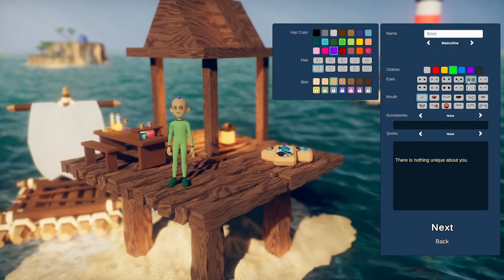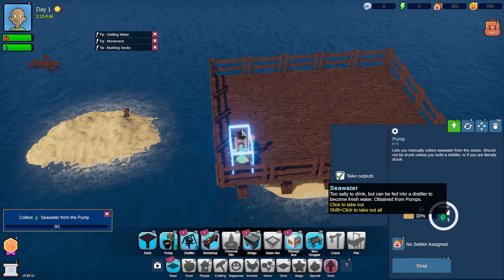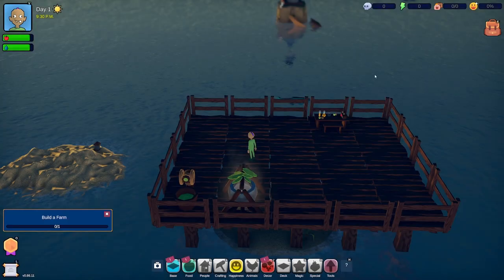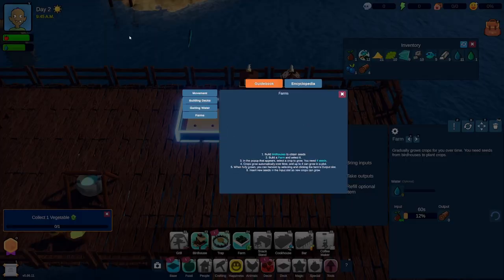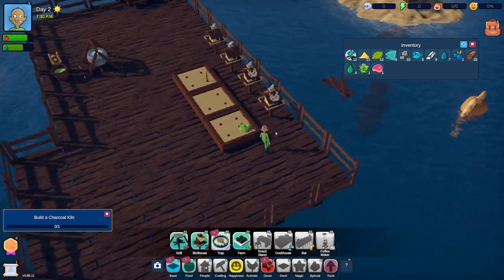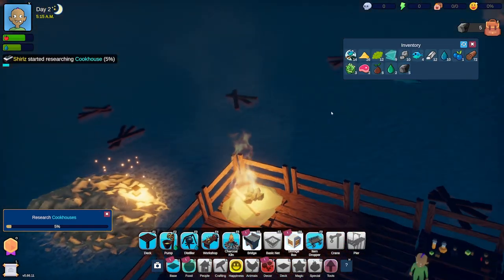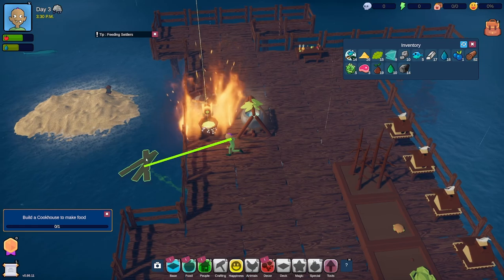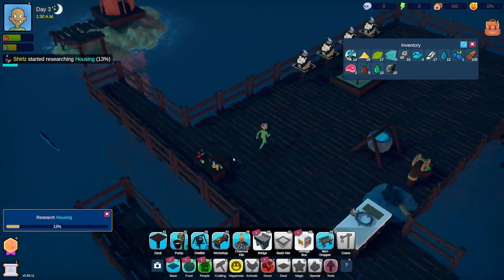Havendock PC Game Create Your Own Castaway Paradise - Ep 1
havendock which we have played on the channel before in a browser has now come out on PC.  So let's play havendock pc and see what the havendock pc gameplay is like

00:00 - Start
00:01 - About Havendock pc
00:54 - Havendock pc character creation
01:58 - Havendock introduction trailer
02:47 - Havendock camera controls
03:08 - Havendock building docks
04:03 - Havendock building a pump
05:29 - Havendock building a workshop
06:48 - Havendock building a farm
09:11 - Havendock birdhouses
12:06 - Havendock producing vegetables
16:36 - Havendock making charcoal
21:40 - Havendock cookhouse